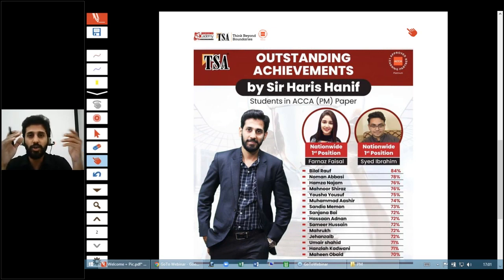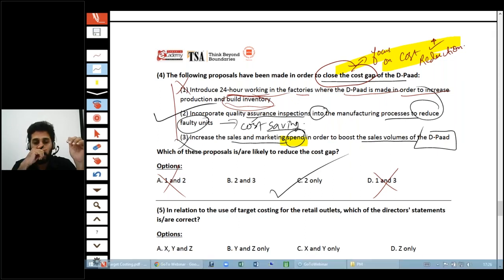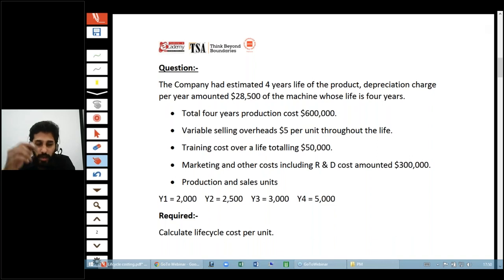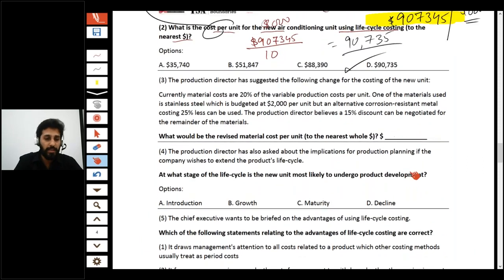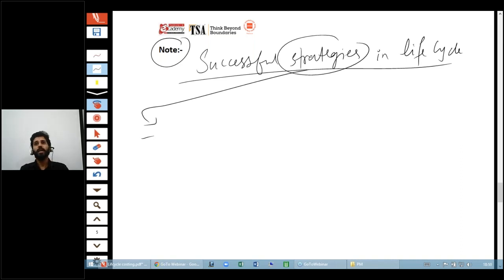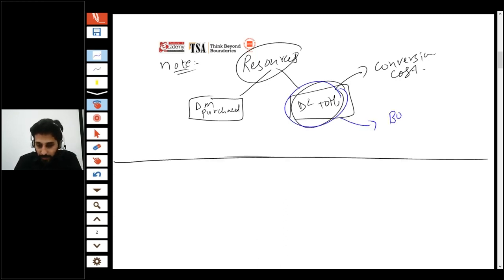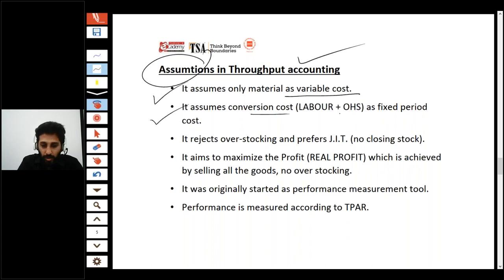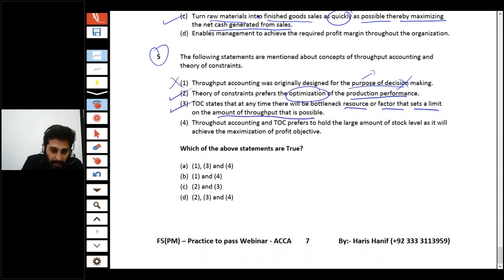02 - Performance Management (PM) - ACCA P2P Exam Webinar - Session September 2022 MNN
ACCA MNN 02 - Performance Management (PM) - ACCA P2P Exam Webinar - Session September 2022 vvv
vvv ACCA
ACCA
ACCA certification
ACCA courses
ACCA exams
ACCA jobs
ACCA learning partners
ACCA meaning
ACCA qualification
ACCA salary
ACCA self-study
ACCA UK
ACCA
ACCA certification
ACCA courses
ACCA exams
ACCA jobs
ACCA learning partners
ACCA meaning
ACCA qualification
ACCA salary
ACCA self-study